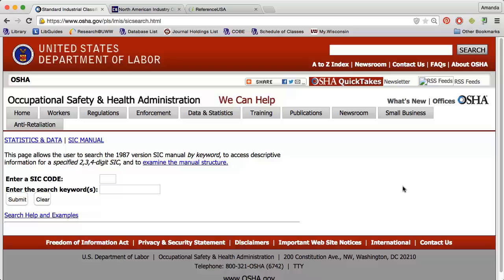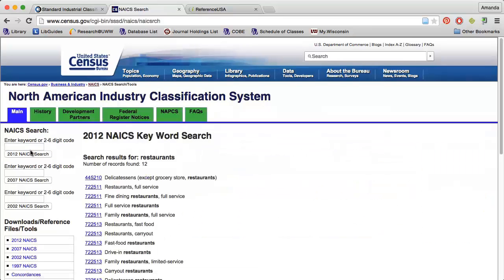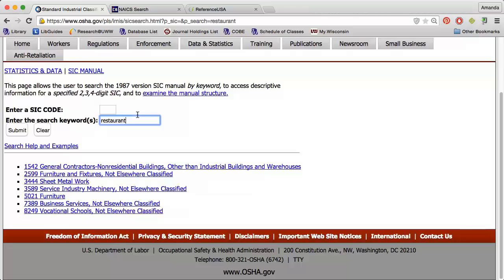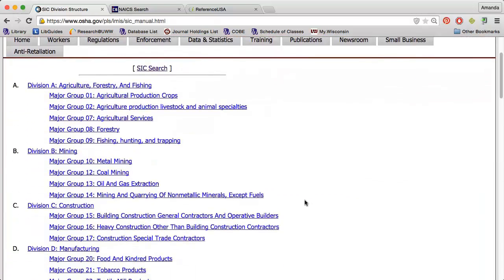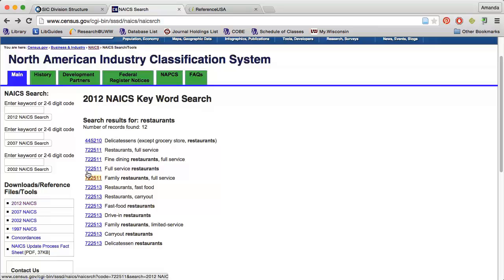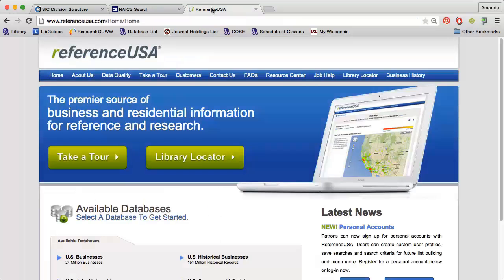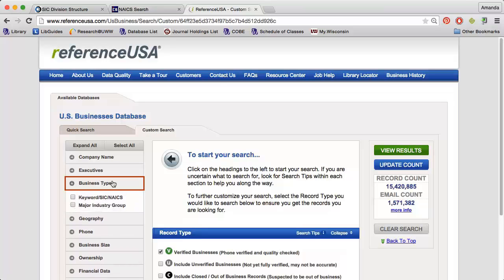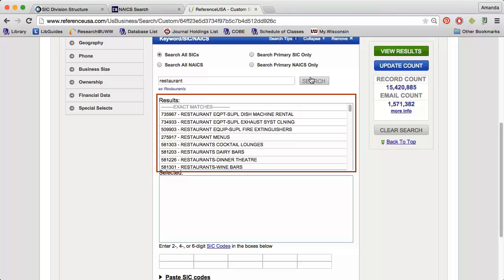Finding Industry Codes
Created by Amanda Howell, Reference & Instruction Librarian at UW-Whitewater. Music